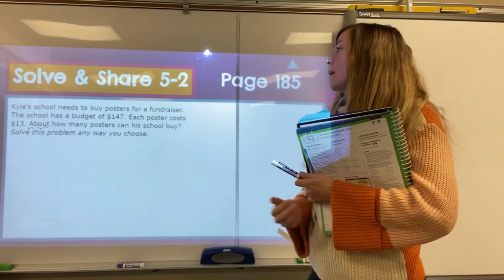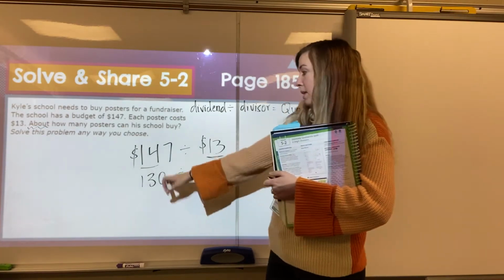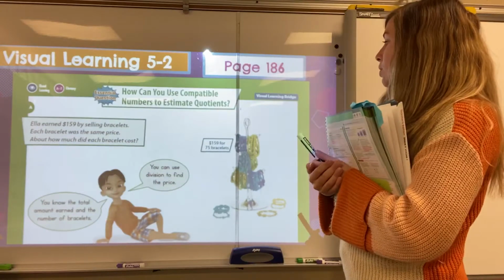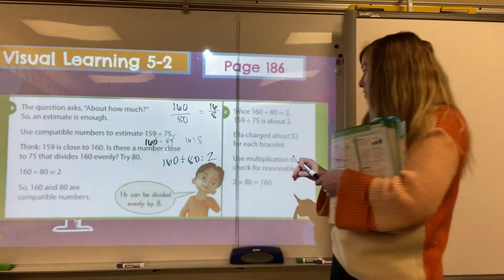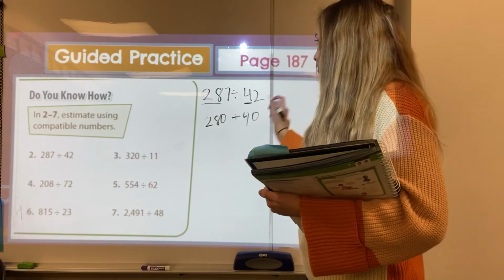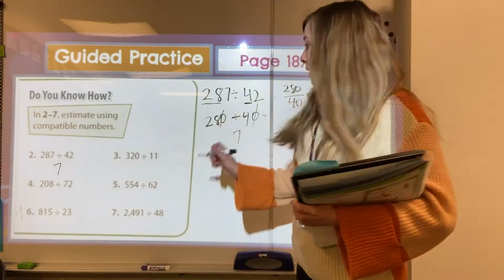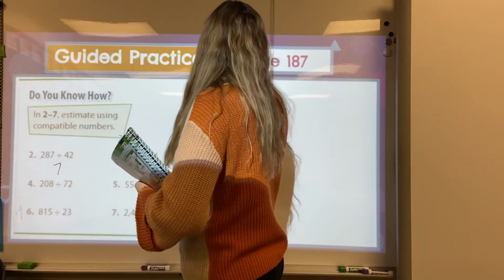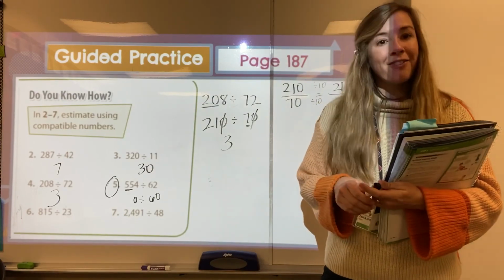5-2 Estimate Quotients with 2-digit Divisors